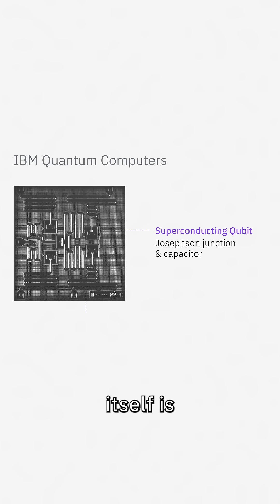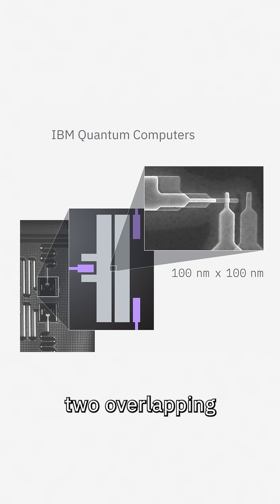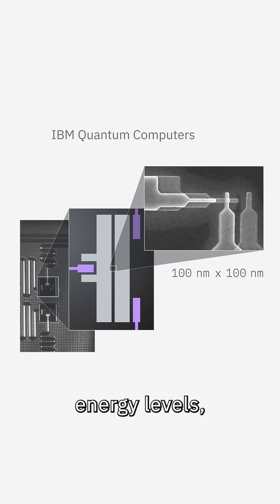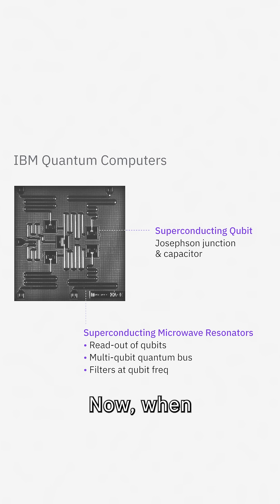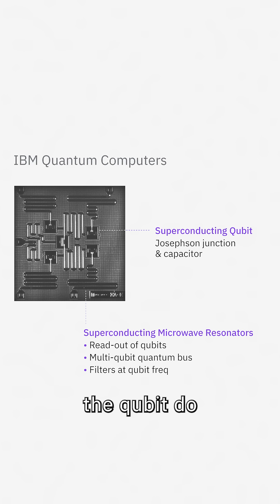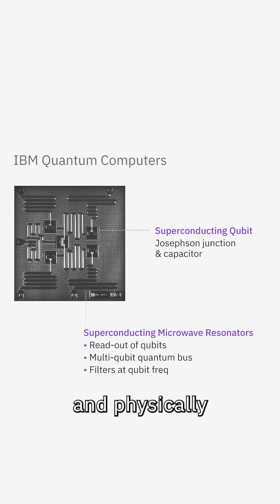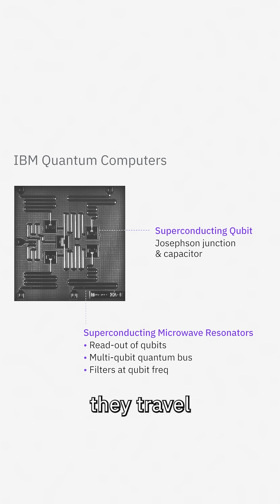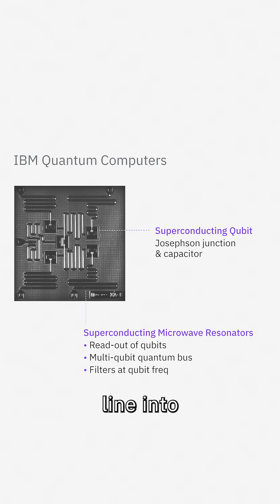IBM’s Qubit Hardware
Let’s dive into what a quantum processor looks at the atomic scale.